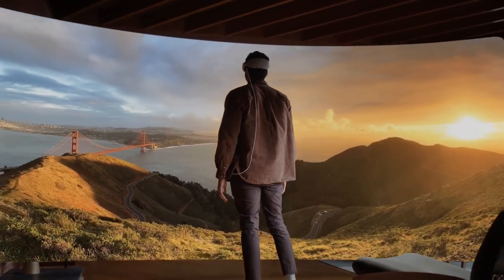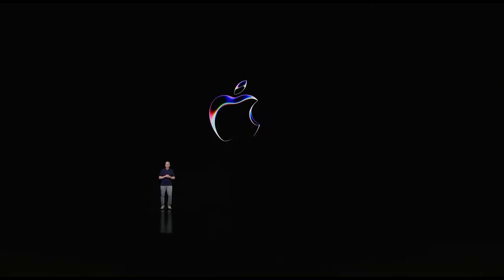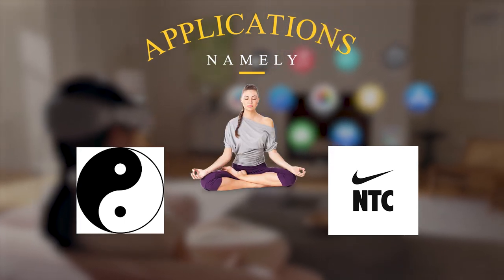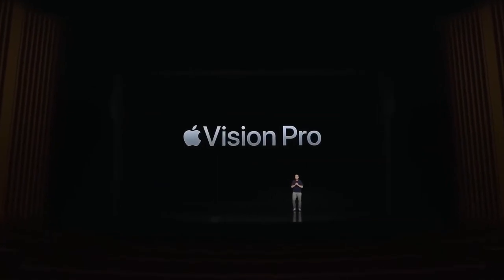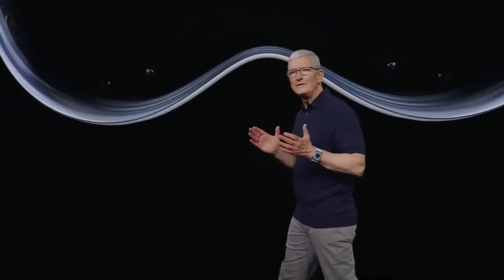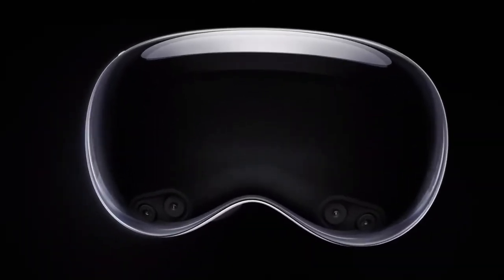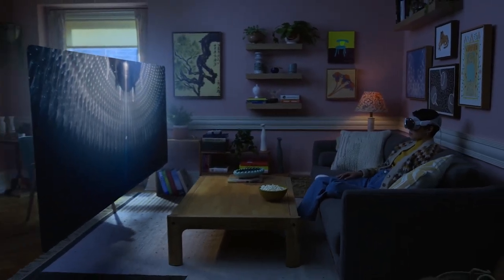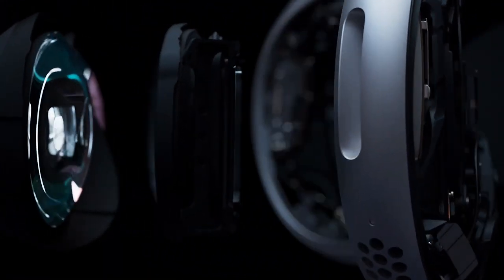Apple's Secret Mission On The Release Of The Vision Pro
The most intriguing product introduced at this year's WWDC presentation, Apple Vision Pro, has gone viral online. Some hitherto unseen possibilities have been revealed by this new offering from the tech behemoth. With Vision Pro, you may experience immersive and natural-feeling sight, sound, and interaction with digital material. It can be used for various things, including video games, movies, and art. We have heard many incredible things about this product, and some people are ready to buy it as much as they are also anticipating it, but do you know there are some secrets Apple is keeping from us concerning this product? This video will discuss these secrets and other things you need to know about Apple Vision Pro.

According to a recent source, Apple only demonstrated the limited functionality of Apple Vision Pro when it was supposed to display health apps, gaming, and even the direct execution of Mac software.
Apple demonstrated various tools and apps during the long-awaited unveiling of the Vision Pro headset, but only some of the anticipated ones. Before its debut, there were rumors of gaming, fitness, and health and wellness apps for the headgear.

The Information claims that because many of these apps are still developing, Apple decided against including them. These applications are namely:

Tai Chi App
Nike Workout
Running Mac Apps
Yoga and a few others.

According to another source, full-body tracking will be available when the product comes, according to screenshots of a Slack conversation in which Apple informed developers. For this reason, the Vision Pro contains two downward-facing cameras; it can, for example, measure breathing by keeping an eye on a user's chest.

There have apparently been hardware challenges that have hindered the headset's development in addition to software applications. For example, face cushions have been studied because they may be more appropriate for usage during intense physical activity. However, it is still being determined how they would have been used.

The Vision Pro also misses what The Information calls "brow cams." The headset allegedly had plans to represent a user's facial expressions more than Vision Pro, just displaying a CGI representation of the user's eyes.

Fitness was also taken out of the presentation due to hardware issues, claim persons who claim to be former Apple staff members. According to reports, the external battery pack proved challenging, and the headset's front glass is too delicate to withstand a wearer slamming into a wall. This product is also said to have a low battery life. When you use the device, you must keep a battery in your pocket because it draws power directly from the storm. The bad news is that its battery life is only two hours. Even though you would like to use the smartphone longer, the poor battery life is a headache.